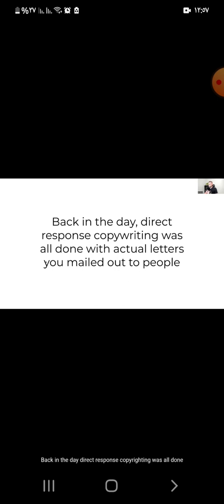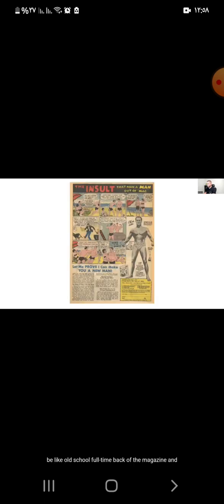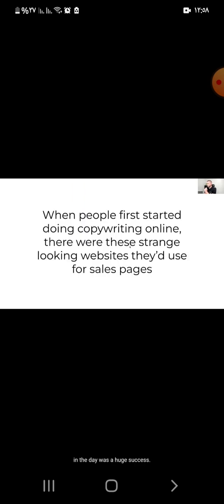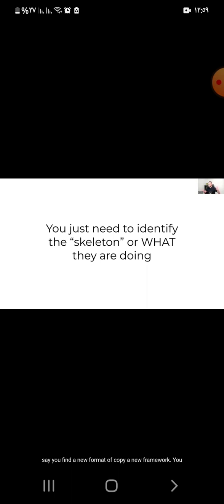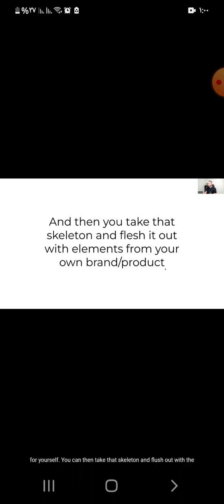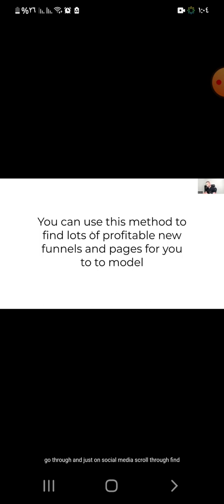٧ فبراير ٢٠٢٣